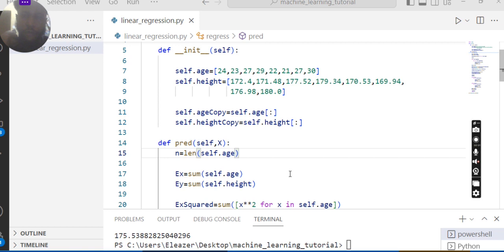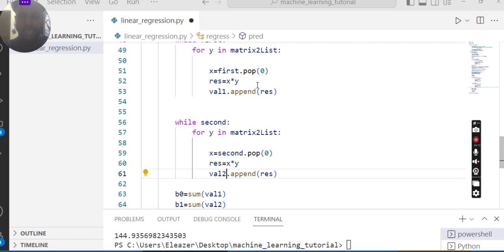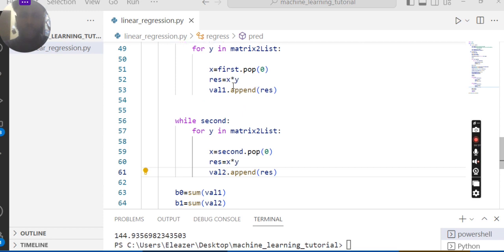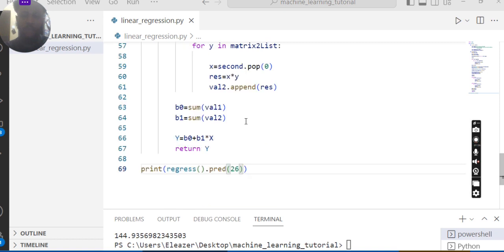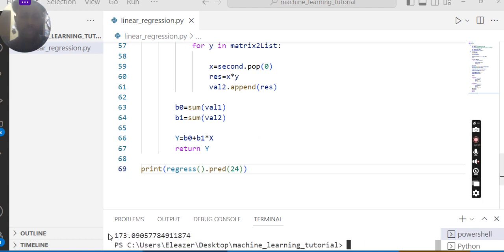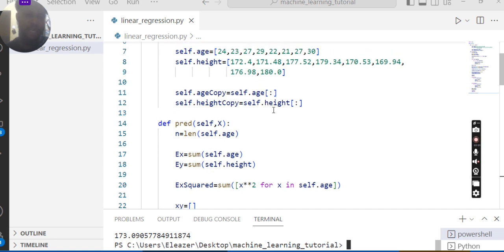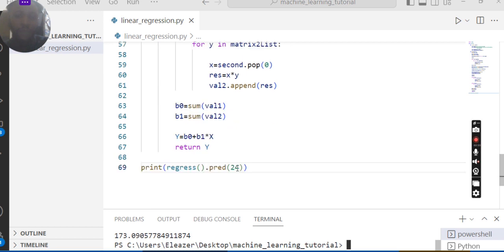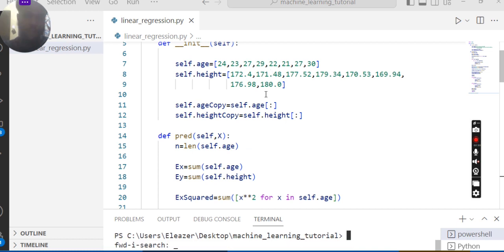simple Linear Regression with python and maths (Correction of first video)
This is a correction to the *b1* coefficient in the first video.